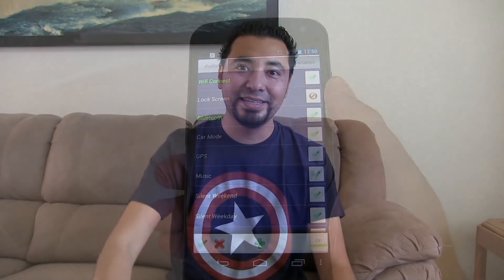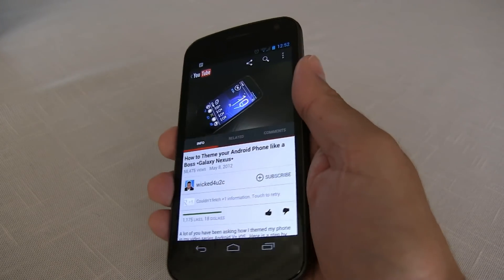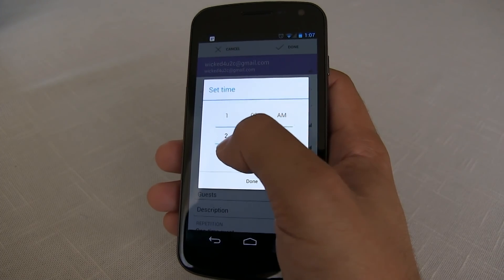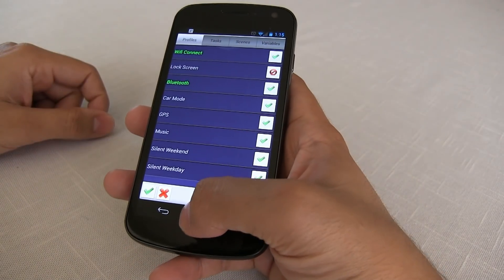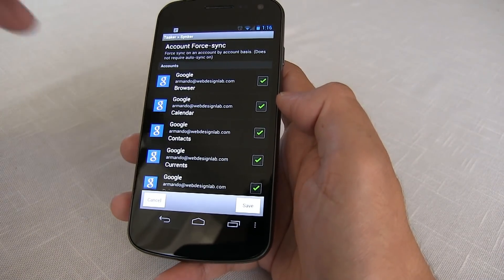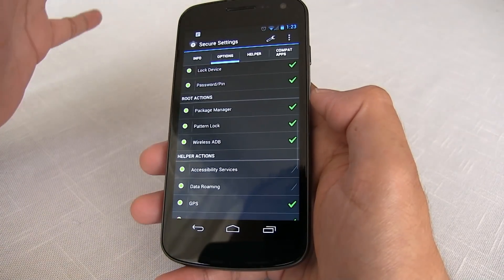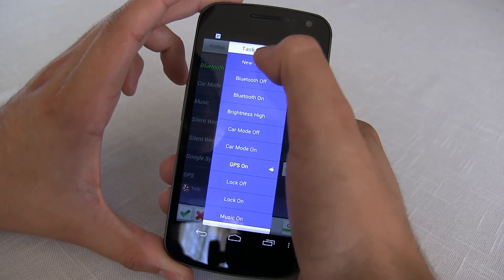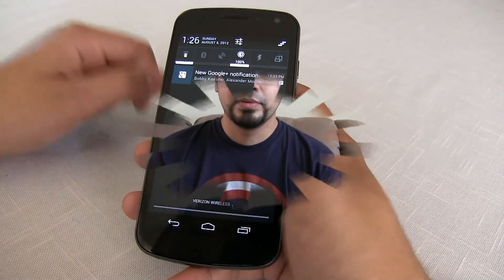Beginners Guide to Android Tasker | Part 2 of 3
Part 2 - A beginners guide on Tasker showing true automation on Android no Root required ;)

Thanks to Fred Saunier for the Calendar Profile.

1. LUMIX S1R II
2. Osmo Pocket 3
3. Favorite Prime Lenses
4. Favorite Anamorphic Lenses
5. Favorite Mic
6. Cable Management Solution for your Camera